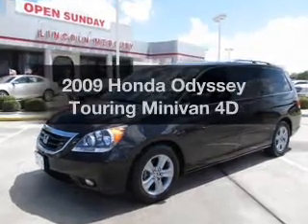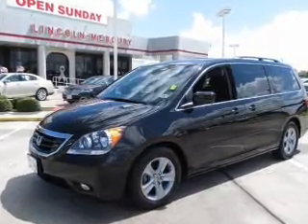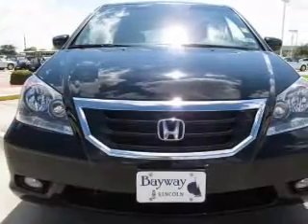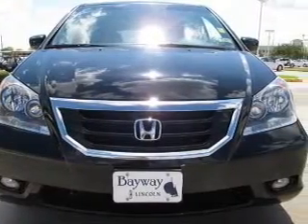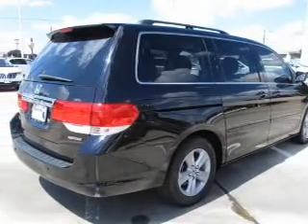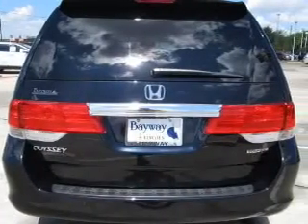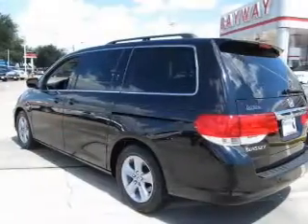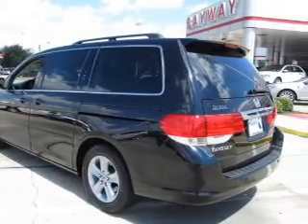2009 Honda Odyssey - Houston TX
Year: 2009
Make: Honda
Model: Odyssey
Trim: Touring Minivan 4D
Engine: 6 cylinder VTEC 3.5 liter
Transmission:
Color: Black
Mileage: 34637
Address:
12333 Gulf Freeway